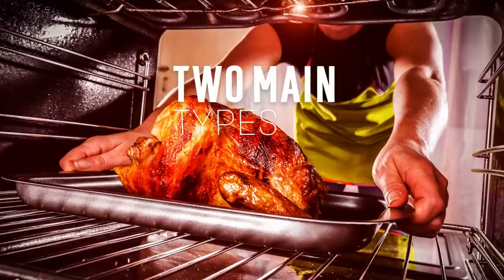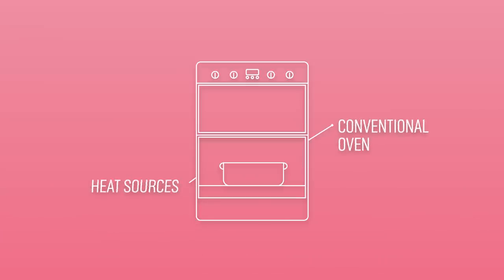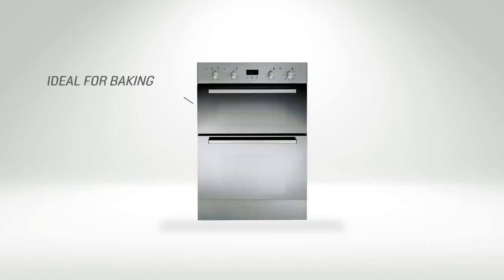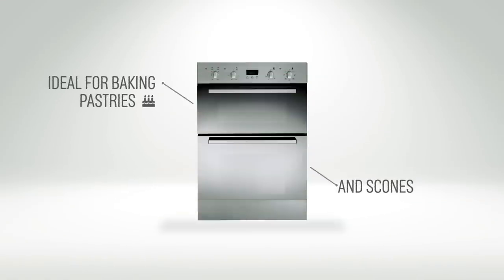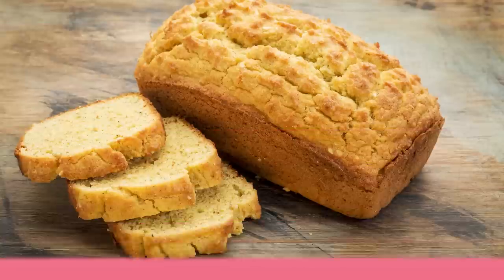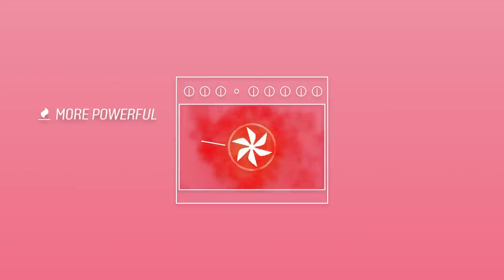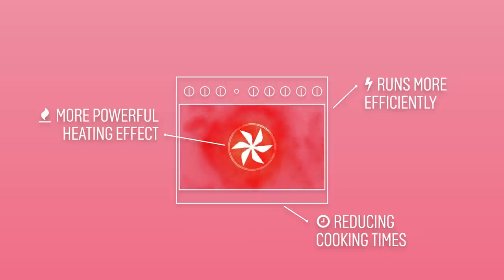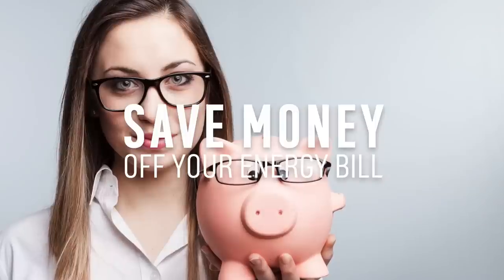Oven Types Explained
There are 2 main types of heat when using your oven, conventional ovens use heat sources at the top and bottom and the heat travels to the centre of the oven by natural conduction. Fan ovens circulate heat more evenly, which is more powerful, more efficient and will reduce cooking times.